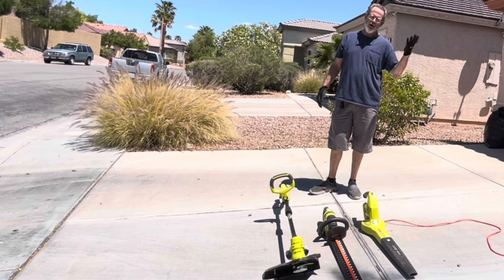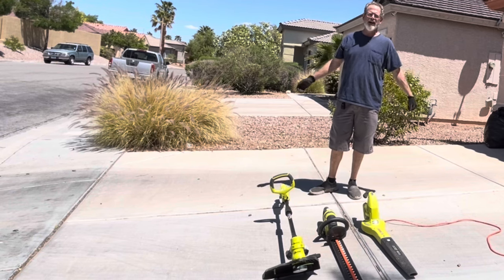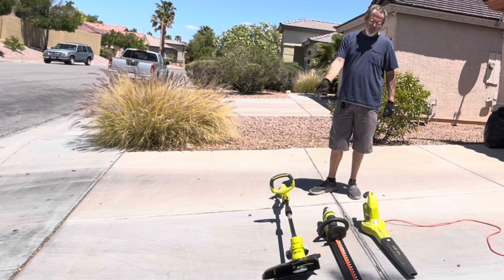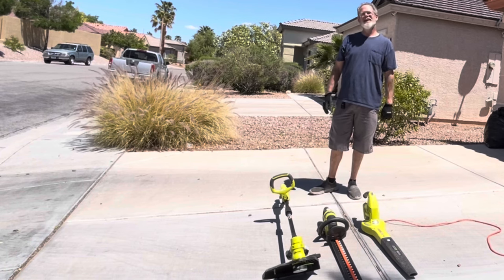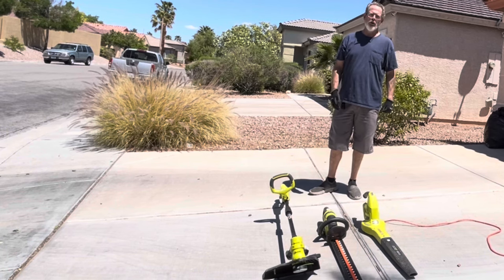Ryobi OPE rocks!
This video is intended to demonstrate how Ryobi One + is well suited for people with small yards.